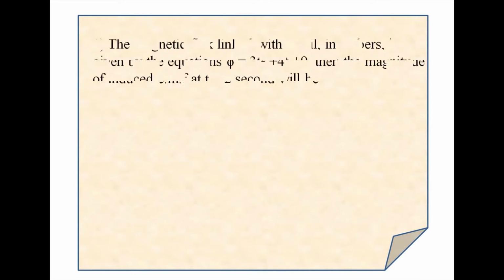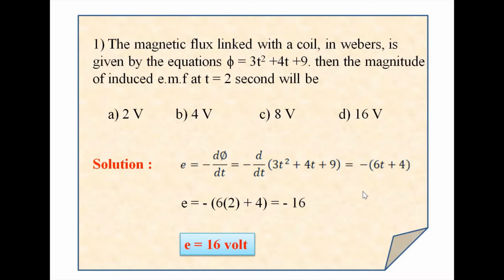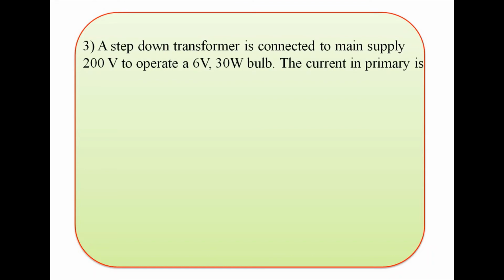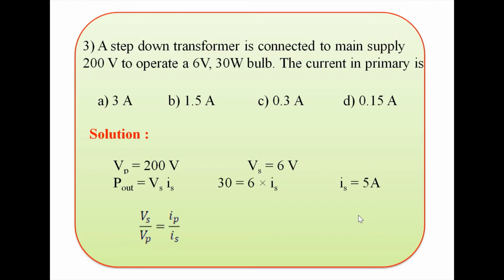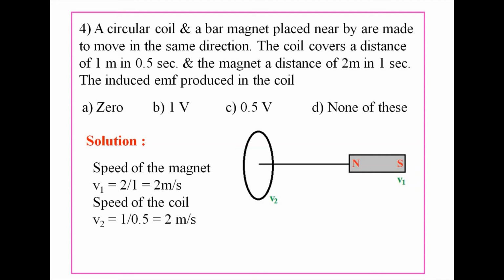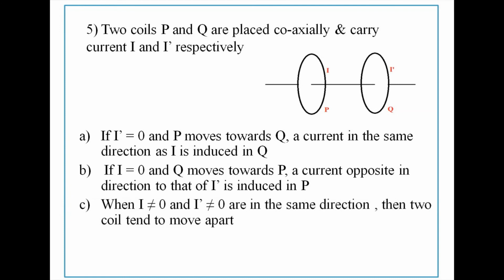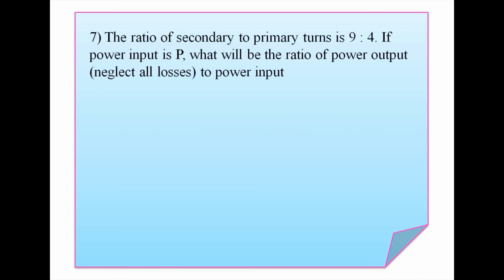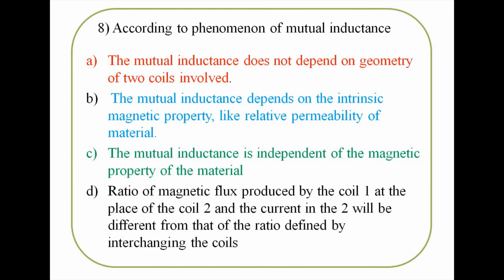How to Solve Questions on Electromagnetic Induction | Physics | MHT- CET | ProfVCBhivaskar | LLAGT